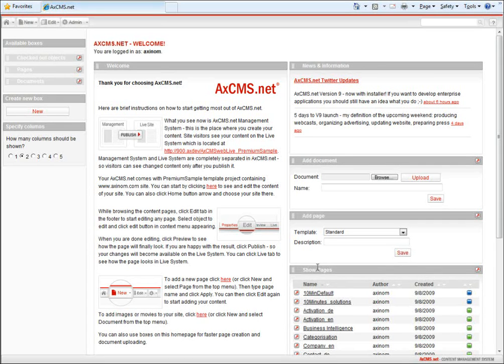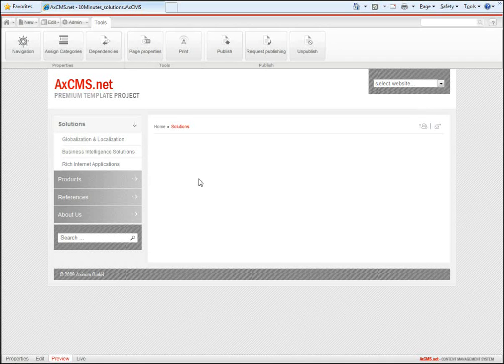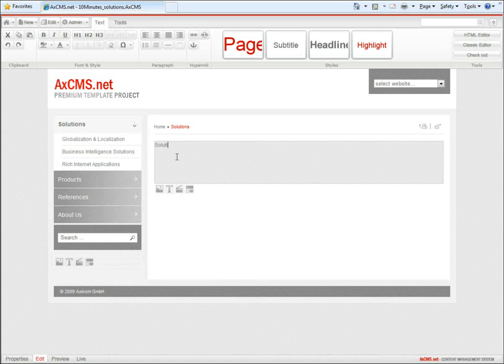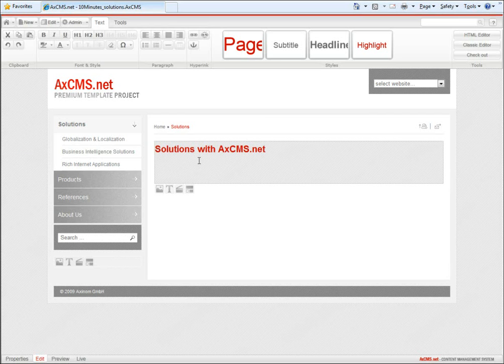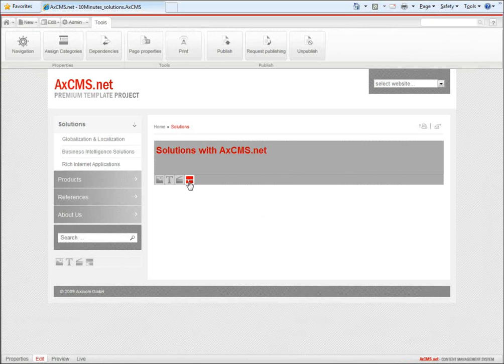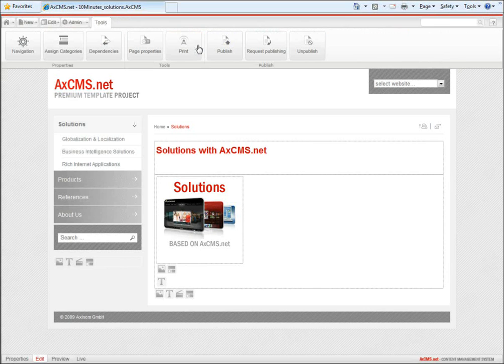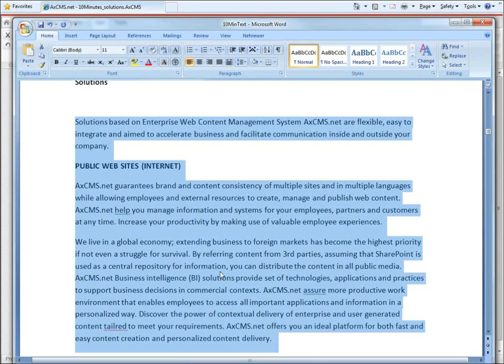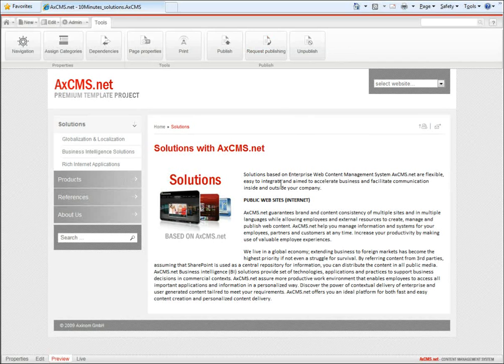AxCMS.net 9 - How to "cook a website" in 8 steps - Part 4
How to set up the page content ...
... choose structure elements
... handle text areas
... insert pictures out of the document management